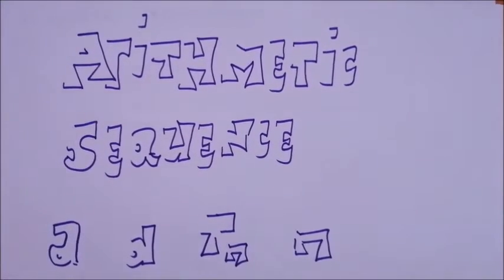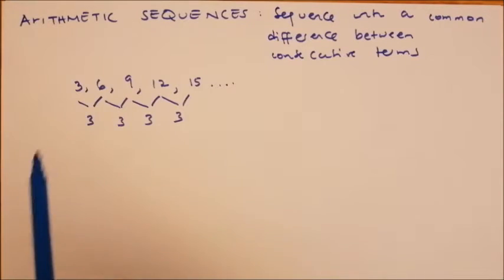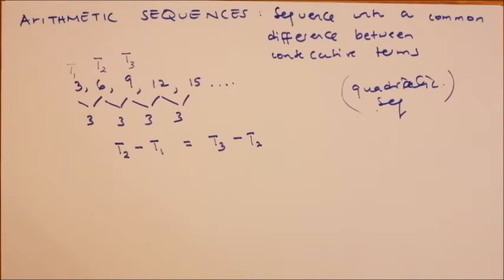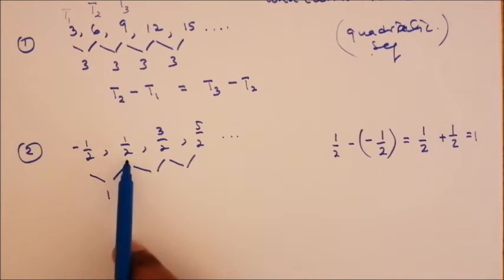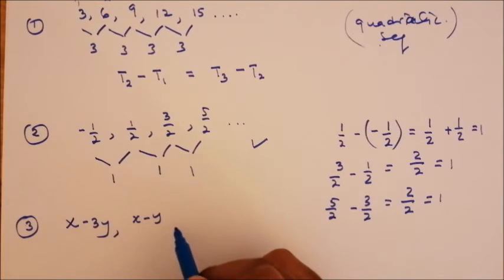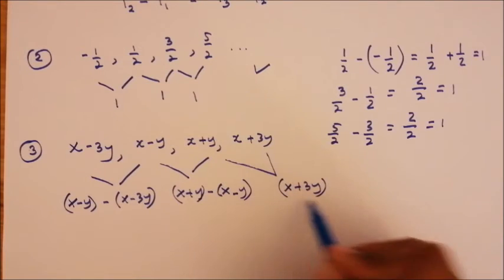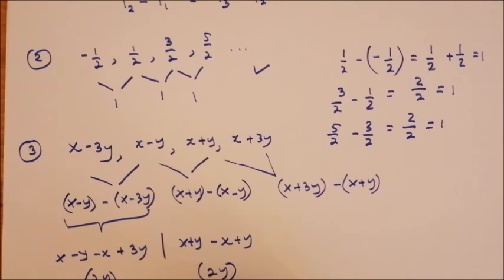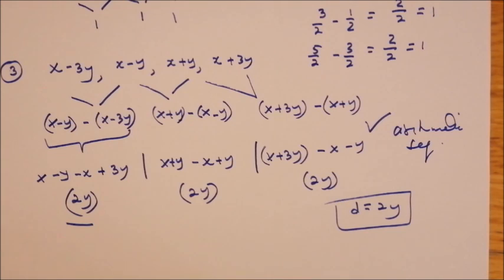Grade 12 Mathematics:Arithmetic Sequences Introduction (Sequences and Series)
This is a brief introduction to Arithmetic sequences